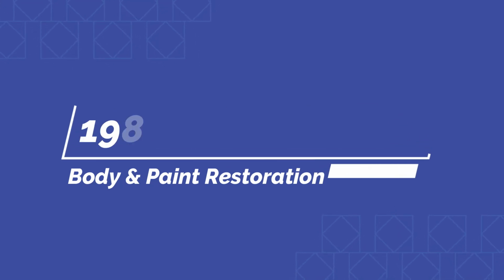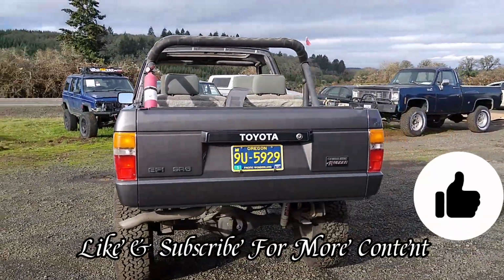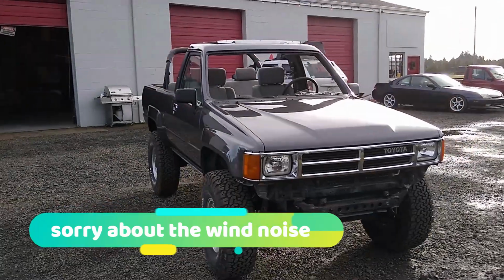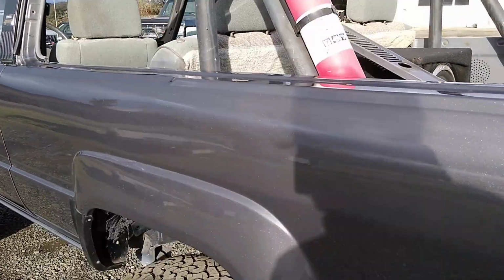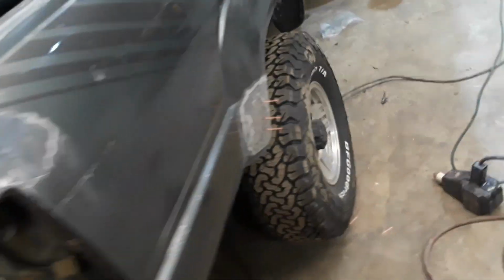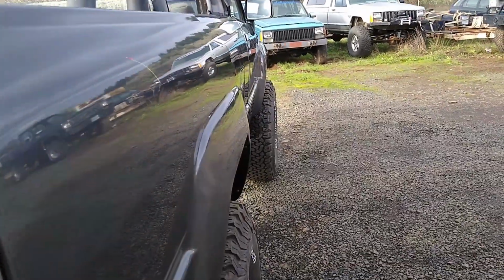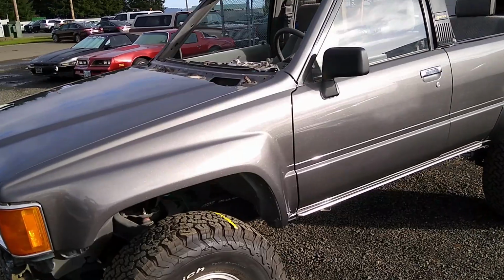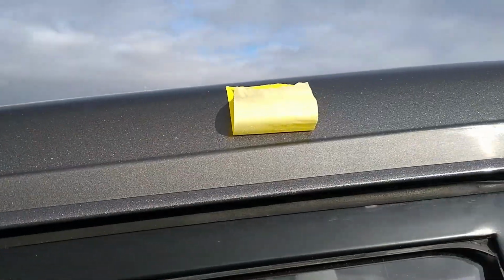1st Gen Toyota 4Runner Paint and Body Restoration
You guys have been faithful about watching the Toyota 4runner paint and restoration videos. You asked for more, so here you go. These are some of the steps we went through restoring this 4Runner.

Thank you to the client for the opportunity. this is a job i will not soon forget.

Thank you for being here, Let us know if there is anything we can do to improve the channel.